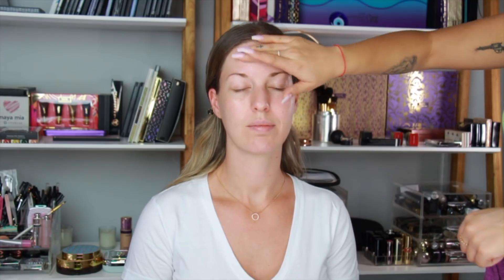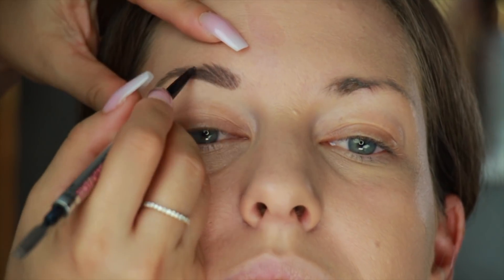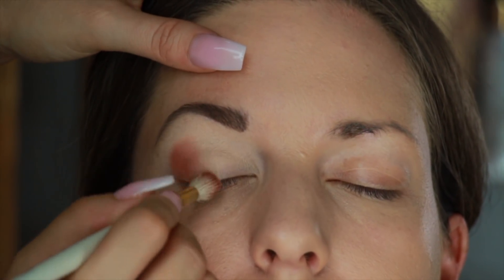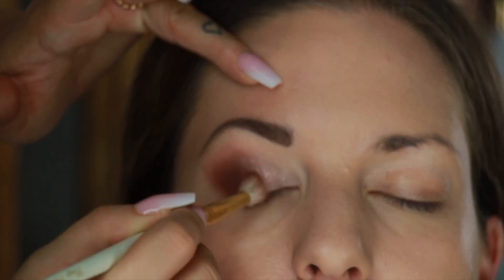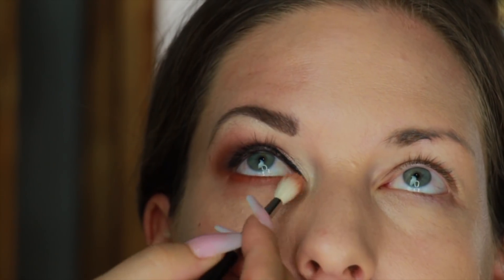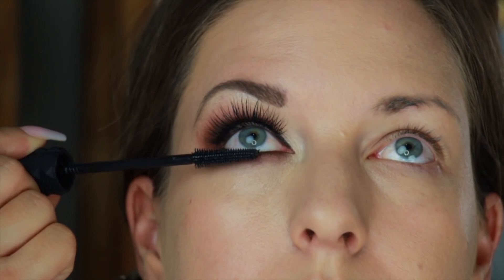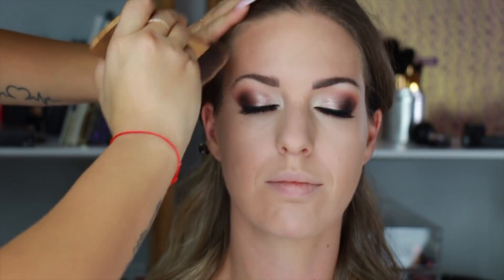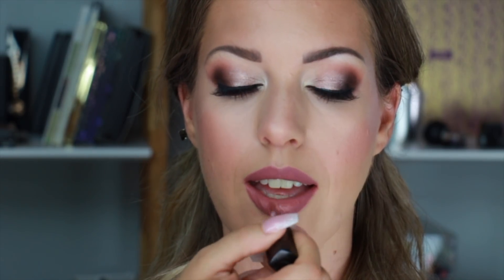Beauty Pageant Glam Makeup Tutorial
Hashtag mayamiamakeup on Instagram to see your re creations.

Here are the details if you would like to vote and help Jolande win MRS SA 2018

Jolande Coetzee-De Bruin
Tammy Taylor Mrs SA Semi-Finalist 2018
 First like the Mrs South Africa Facebook page in order for your vote to count and then like her picture on their page.

➡ Vote SMS her name and surname:
JOLANDE COETZEE-DE BRUIN
to 35959 (R3 per sms)
You can vote as many times as you like

The products I used in this video are:

Makeup:
1.Tarte Shape tape concealer
2.Dior Forever foundation
3.Dior dream skin primer
4.Benefit Bang! mascara
5.Huda beauty 3D highlighter palette Pink Sands edition
6.Put a lid on it eyelid primer-The Balm
7.Dior eyeshadow base
8.Brows-Benefit Precisely my brow pencil
9.Eyeko brow gel
10.Huda beauty Muse lip liner
11.Huda beauty muse liquid lipstick
12.Morphe 24G Glam palette
13.Dior blush
14.Nyx contour trio
15.YSL translucent powder
16.YSL eyeliner pencil
17.The Balm eyeliner
18.Esquido Lashes
19.Urban Decay Blackout eyeshadow
20.Makeup Geek Rose gold shadow
21.Mac Nylon eyeshadow

Brushes:
1.Real Techniques foundation brush
2.Makeup addiction - the queen
3.Angled face brush
4.Sigma F80,E16,E56,E54
5.Anastasia A23
6.Elaina bardo angled face brush
7.Smith 247
8.Chikuhodo gsn-10
9.Zoeva 234
10.Morphe M435,R14 ,M507,B19
11.Mac 217,219,212,Pencil brush
12.Contoured studios synthetic shader

( please note that you can use whatever products you have, doesn't have to be the exact same ones I used)

xoxo

Maya